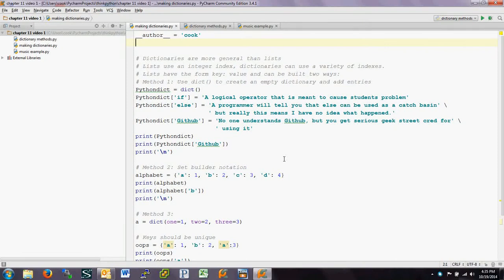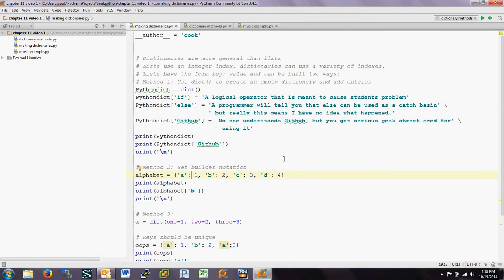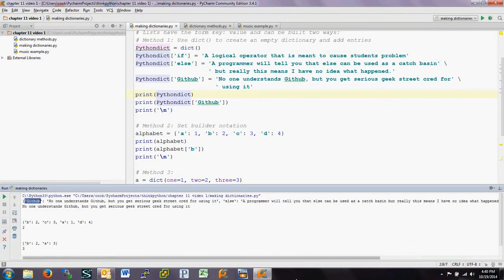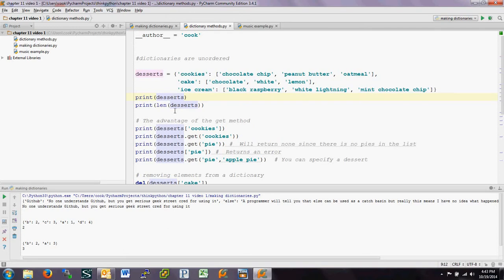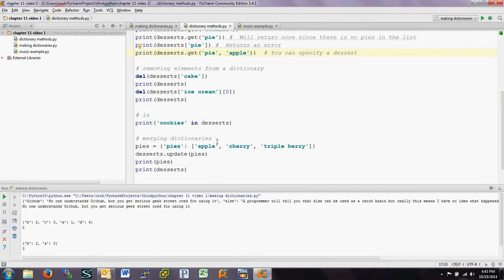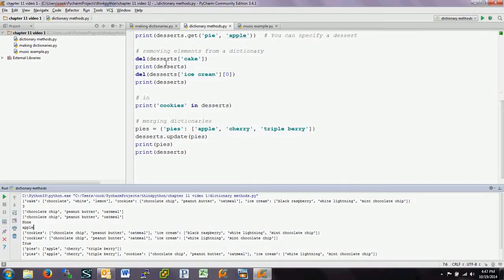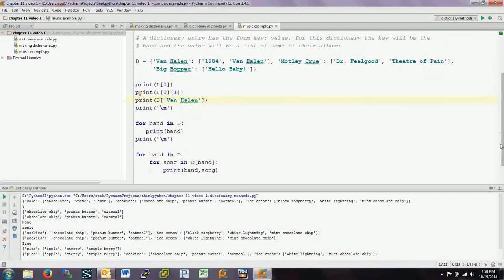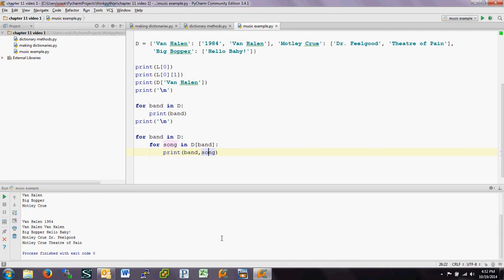chapter 11 video 1